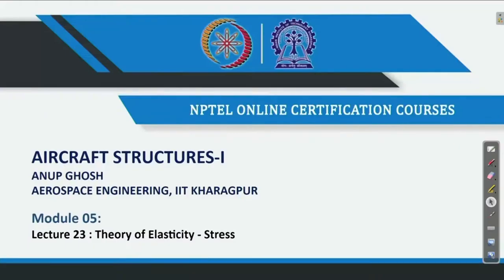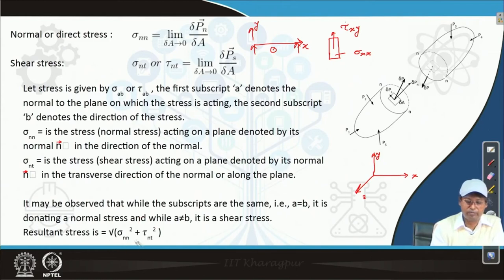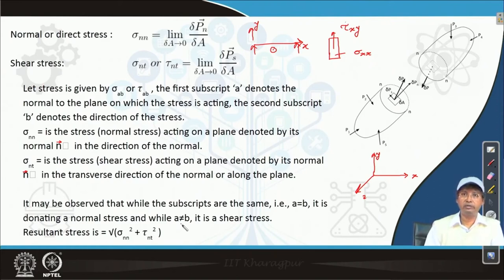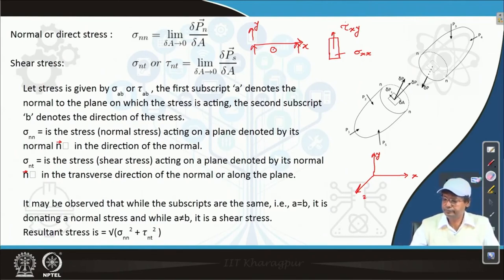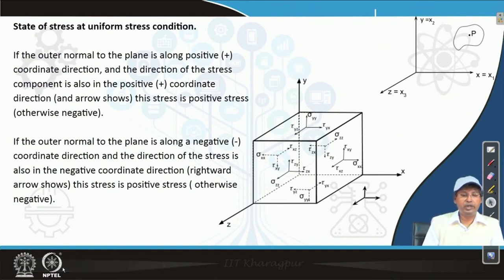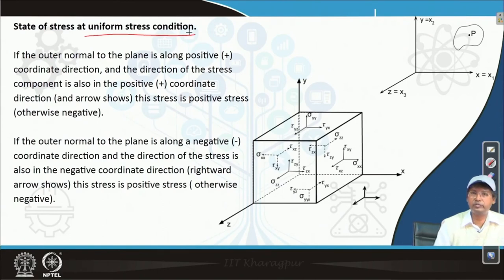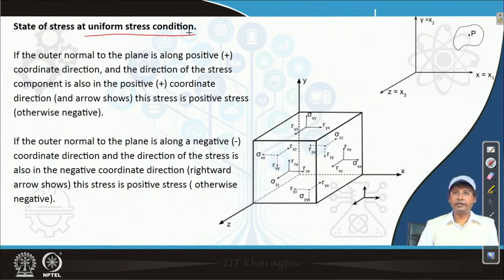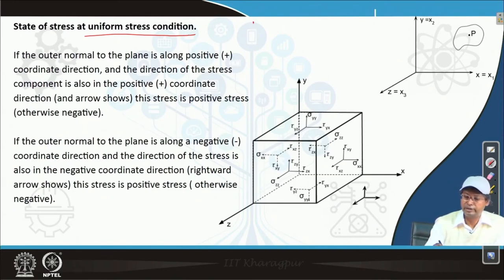Lec 23: Theory of Elasticity - Stress